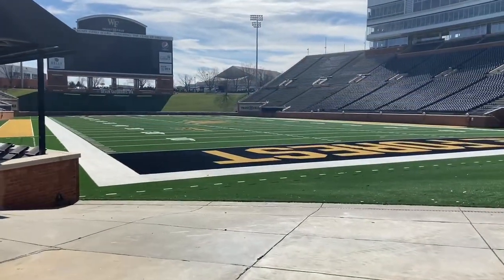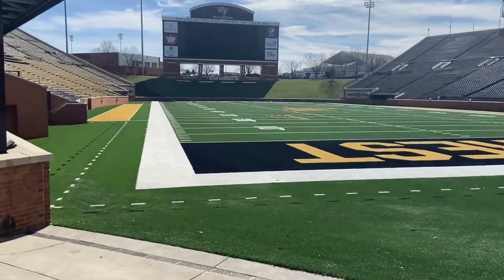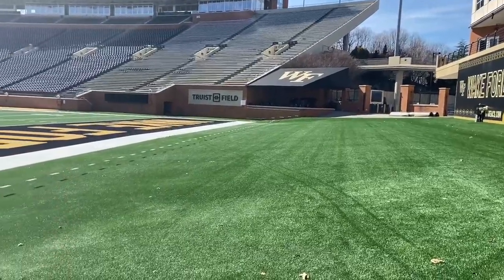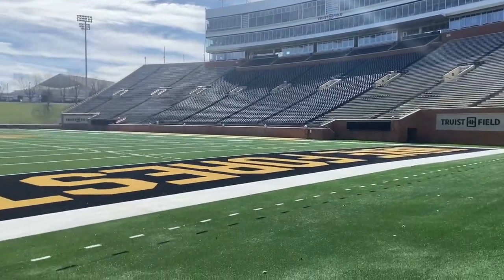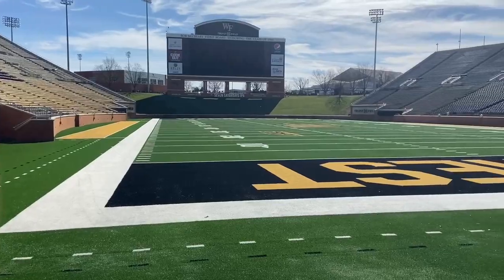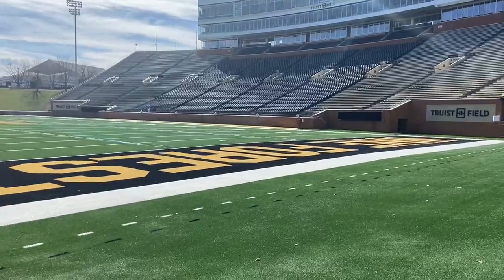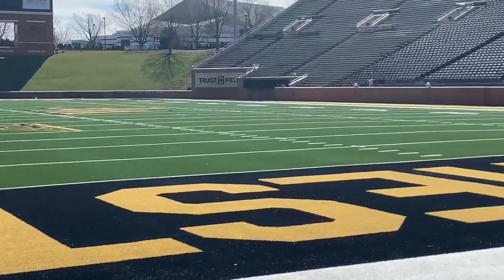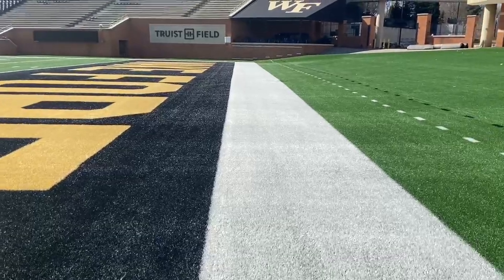Wake Forest's football field has a new turf that has already been installed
Truist Field has been upgraded and is ready for spring game in April and for this fall